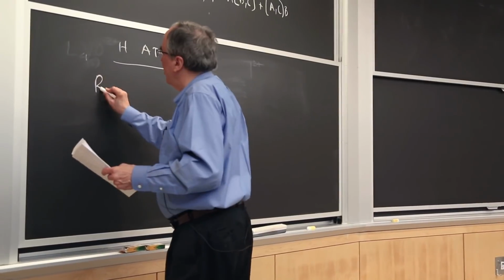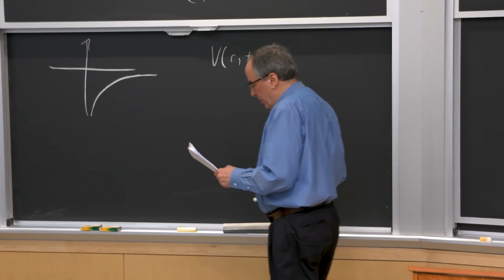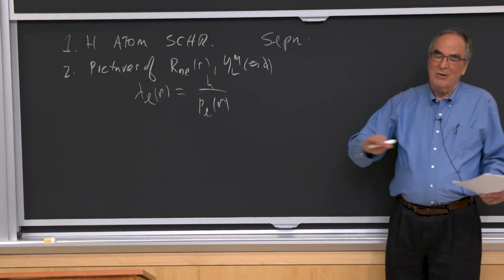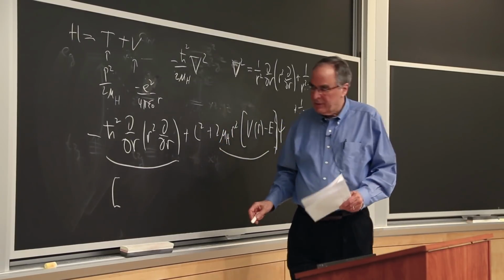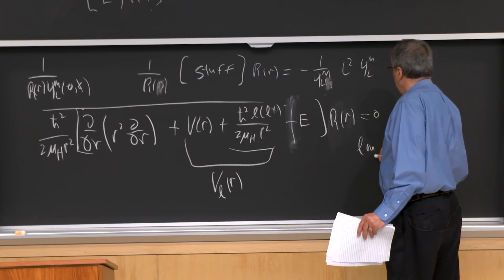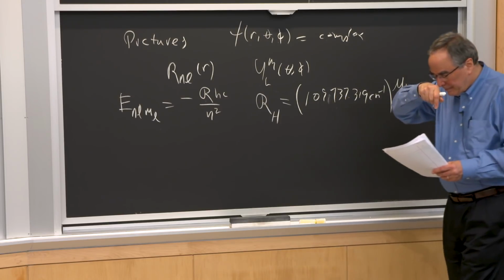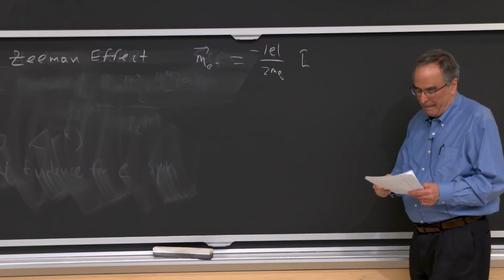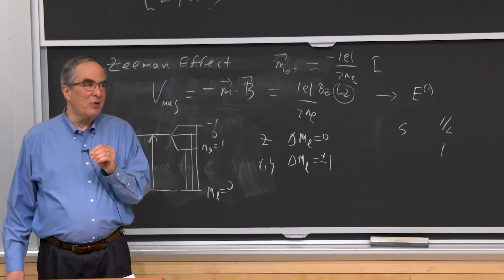20. Hydrogen Atom I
The lecture discusses what we can learn about molecules by looking at the hydrogen atom.